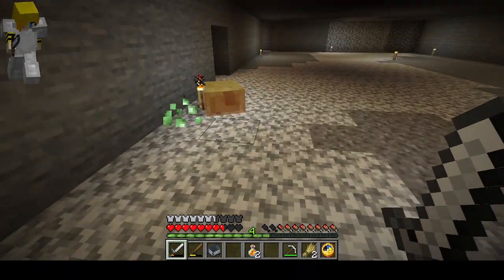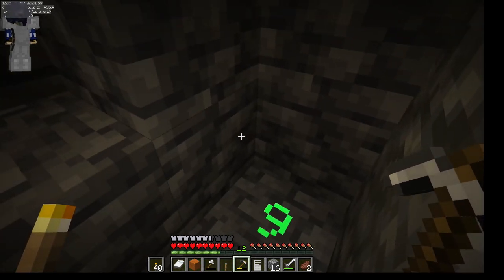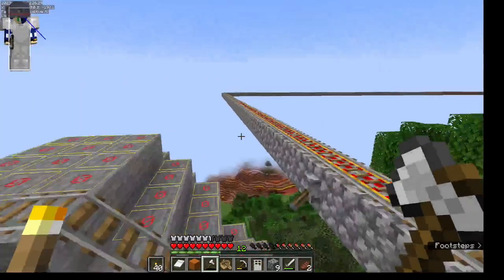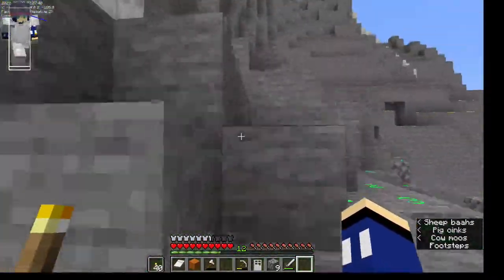Starla Vs. Her Inner Wild Child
Starla finds her inner beast as she helps her parents bumble through building a chicken farm and a villager breeder!